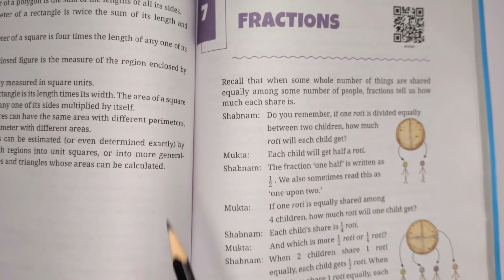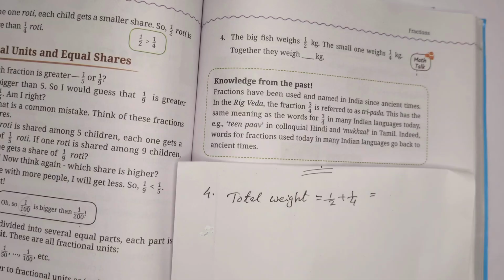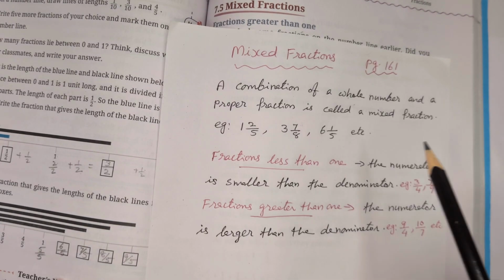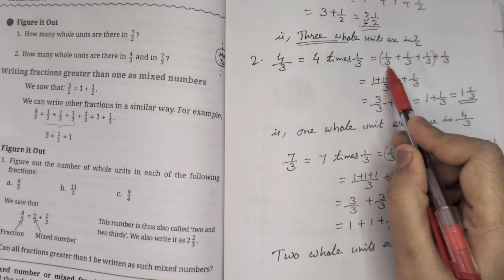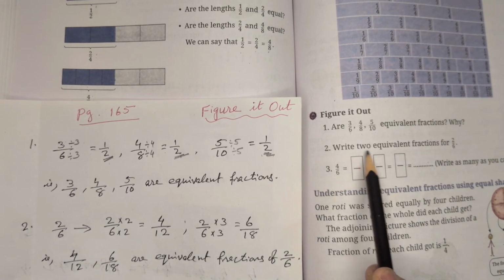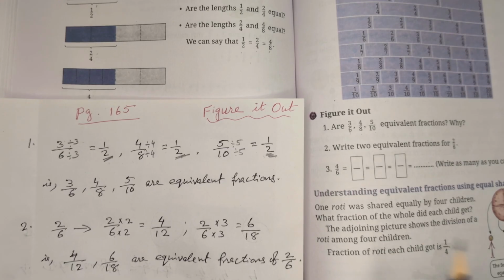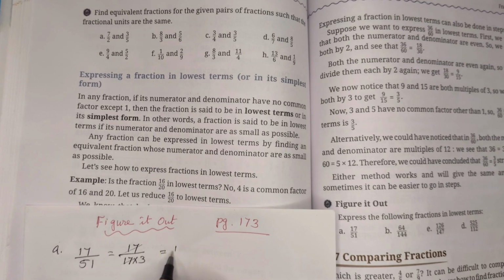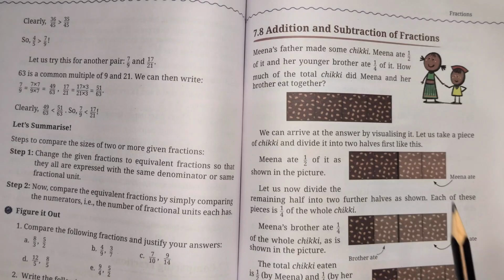Grade-6, Chapter 7, Fractions, One Shot, Page 151-182, Figure it Out, CBSE Ganita Prakash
Grade-6, Chapter 7, Fractions, One Shot, Page 151-182, Figure it Out, CBSE  Ganita Prakash, Fractional Units and Equal Shares, Fractional Units as Parts of a Whole,  Measuring Using Fractional Units,  Marking Fraction Lengths on the Number Line, Mixed Fractions, Equivalent Fractions, Expressing a fraction in lowest terms (or in its simplest form), Comparing Fractions, Addition and Subtraction of Fractions , Adding fractions with different fractional units or
denominators,  Brahmagupta’s method for adding fractions,  Subtraction of fractions with different fractional units or denominators